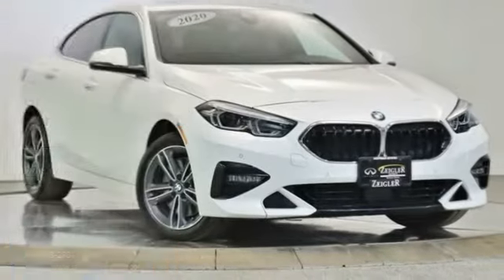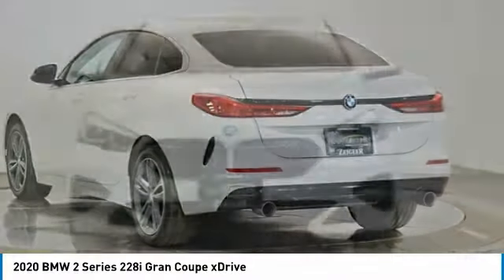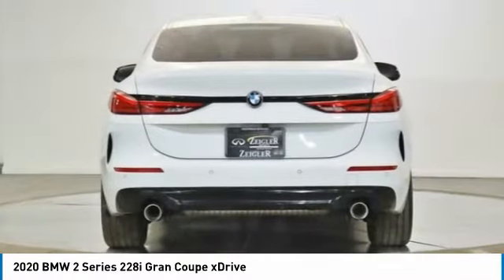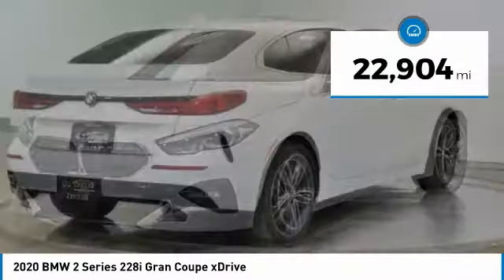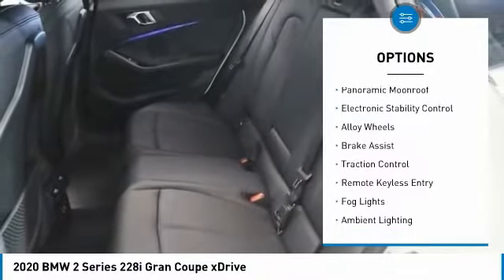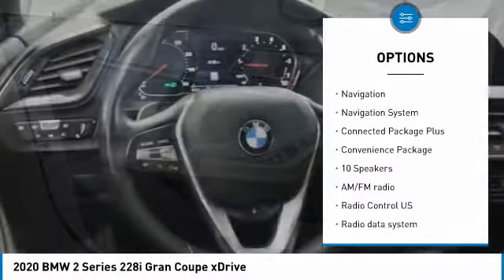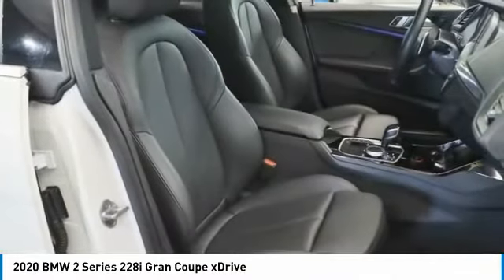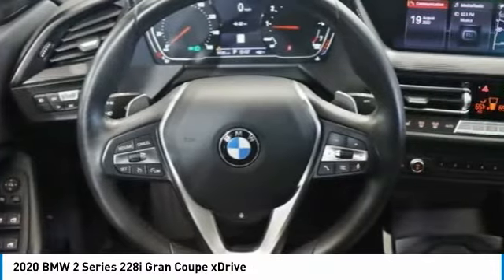2020 BMW 2 Series PR1691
2020 BMW 2 Series 228i Gran Coupe xDrive